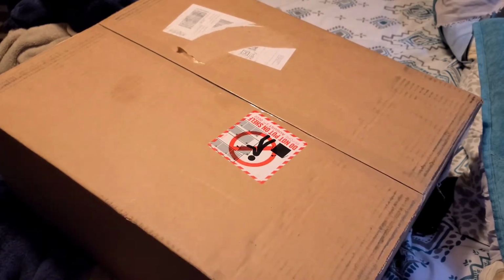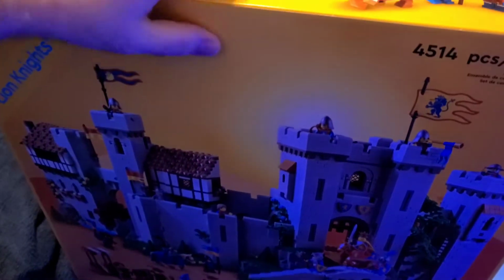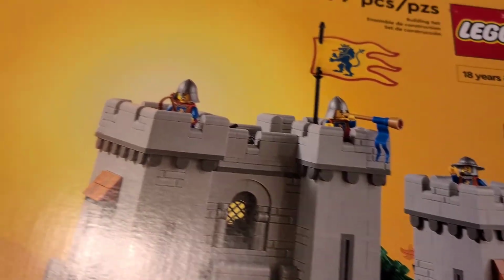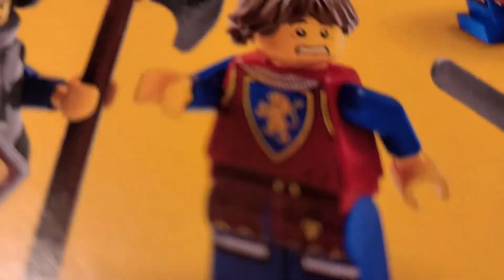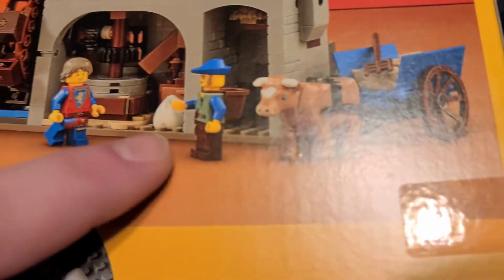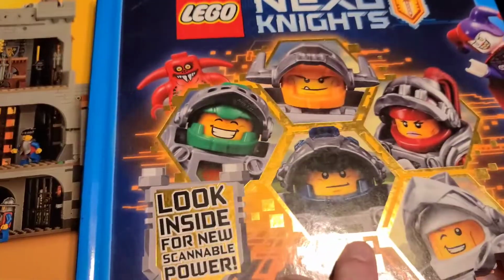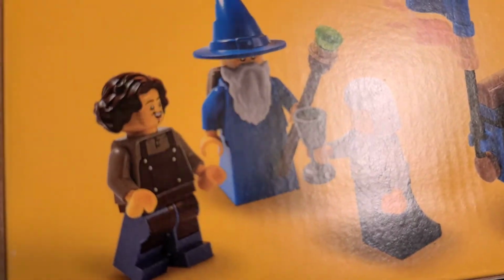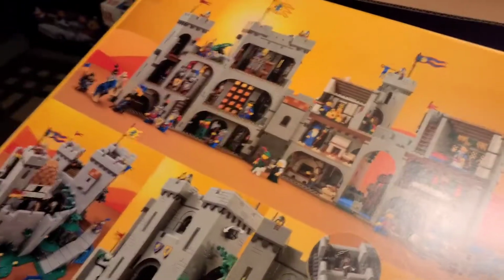L.I.B.N. HAUL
Warning

Welcome everybody to my channel if you're new here please hit the Subscribe button and the like button also remember this a story and a adventure of a life of a Cajun brick collector come with me on my journey as we take upon Lego and life